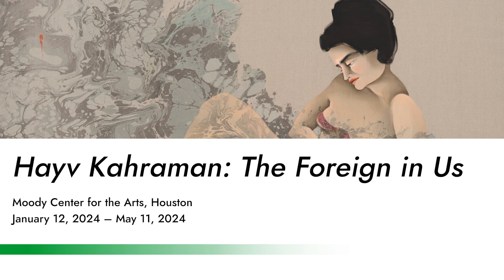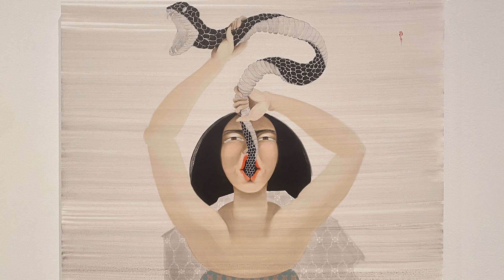2024 Spring Preview: Six Texas Exhibitions to See this Year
Glasstire's Gabriel Martinez and Brandon Zech discuss their anticipated exhibitions in Texas, including a retrospective of works by Ruth Asawa at the Menil Drawing Institute in Houston, an intergenerational show dedicated to Caribbean and African diasporic art at the Modern Art Museum of Fort Worth, a collection of fabric and print works by Anni Albers at the Blanton Museum of Art in Austin, and more.